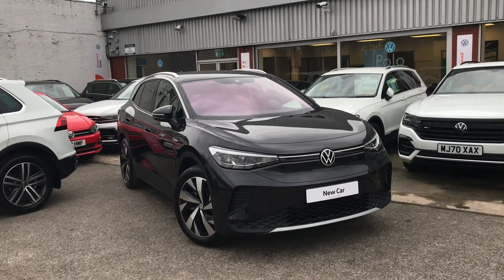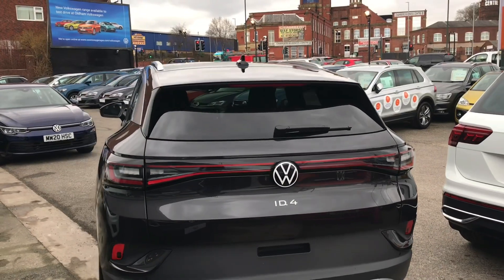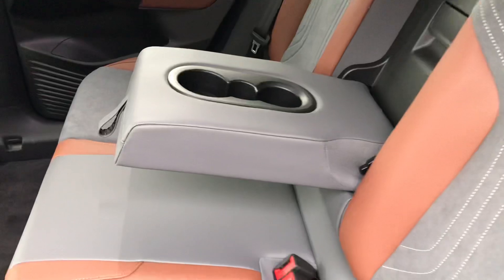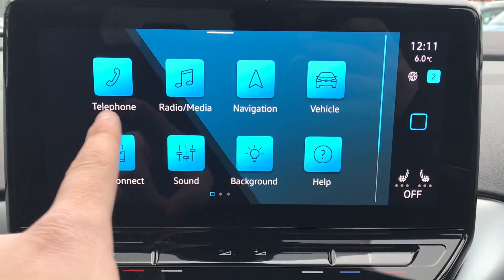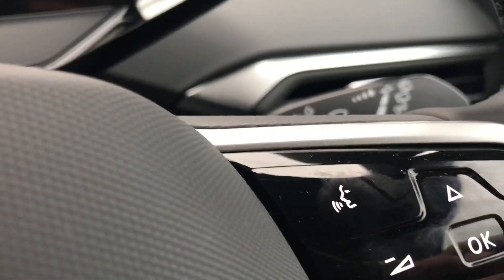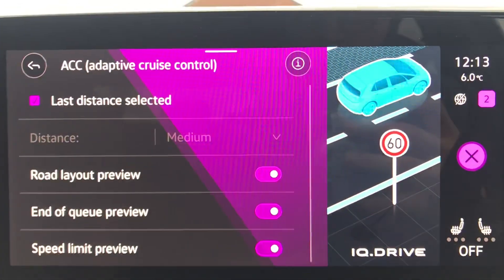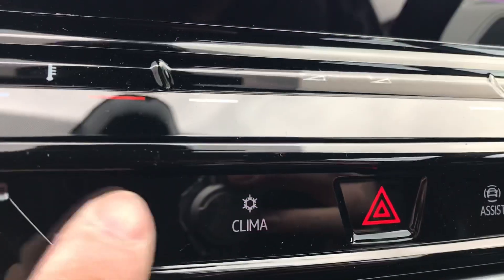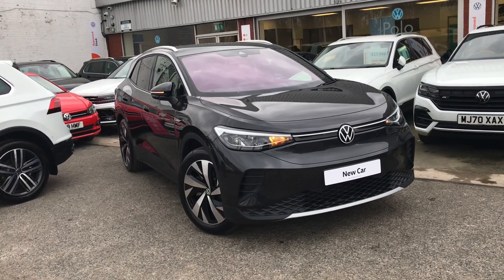Brand new Volkswagen ID.4 1ST Edition 77kwh Pro Performance 204PS | Oldham Volkswagen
The future is here! The all new ID.4, this car is fully electric and luxurious, this car shows innovation and is bound to turn some heads on every journey. It’s filled with fantastic Features to accompany you throughout your journeys.

Top features include:
Ambient lighting
IQ Drive Assist Features - Adaptive Cruise control, Front assist, Lane Assist and driver alert system
20” Alloy Wheels

0:00 - Intro
0:10 - Exterior Tour
0:46 - Boot Tour
1:05 - Rear Passenger Tour
1:27 - Front Passenger Tour
1:46 - Driver Features
4:30 - How to get in touch